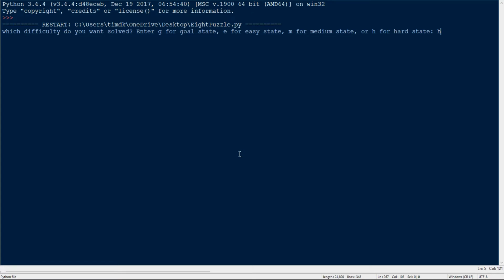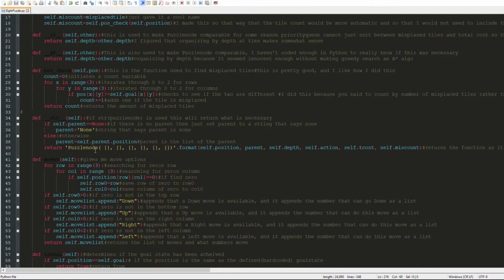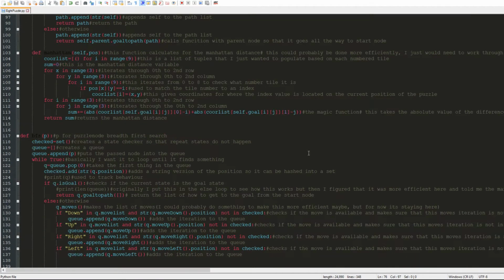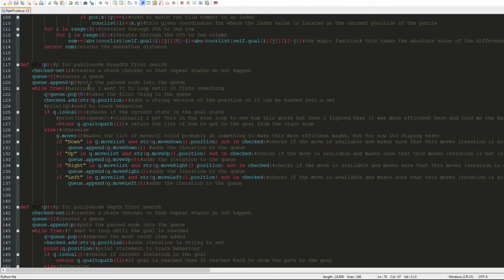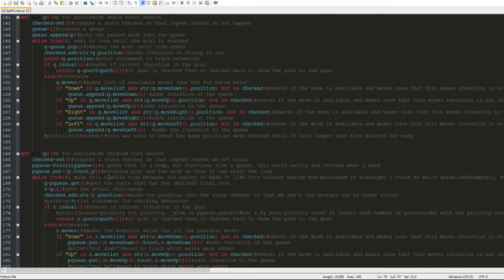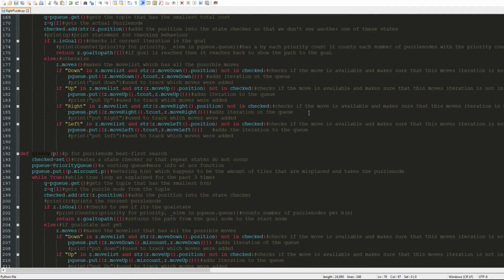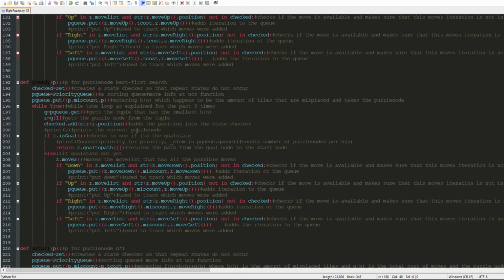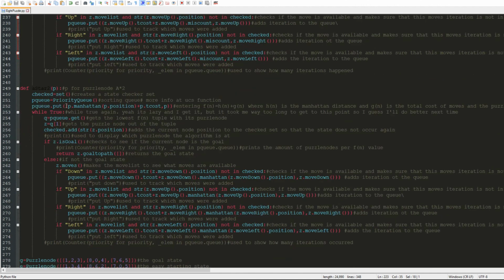8-Puzzle Solver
This is my description of my 8-puzzle solver using 6 different algorithms: breadth-first search, depth-first search, uniform-cost search, best-first search(greedy), A*1 which uses a heuristic where it counts the number of misplaced tiles, and A*2 which uses a heuristic that counts the manhattan distances of all the tiles.